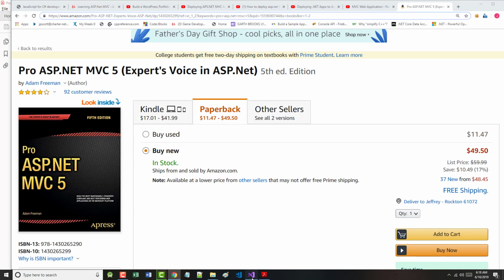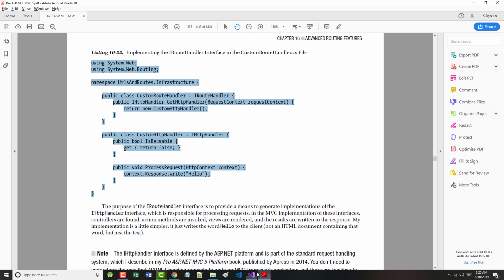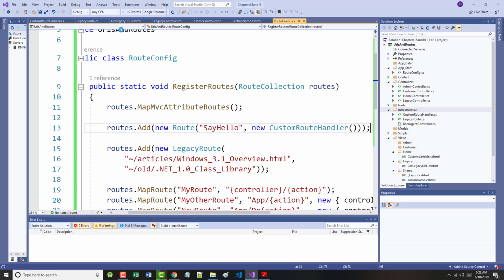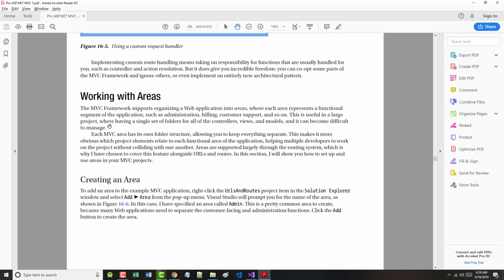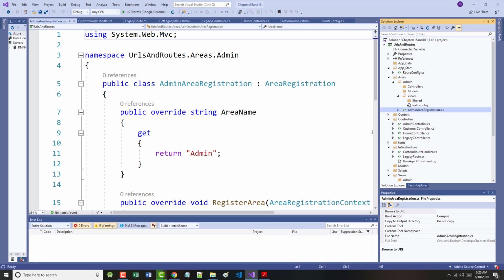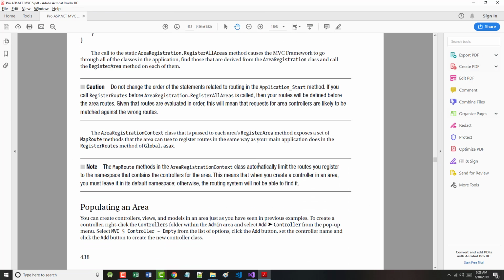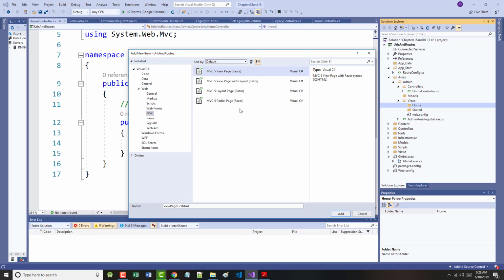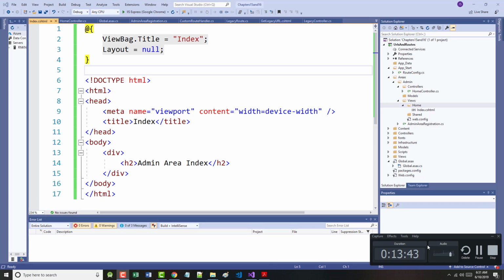AWD1111 - Freeman - Chapter16 - Part04 - 10-11-2019